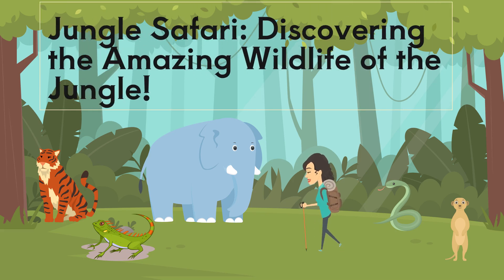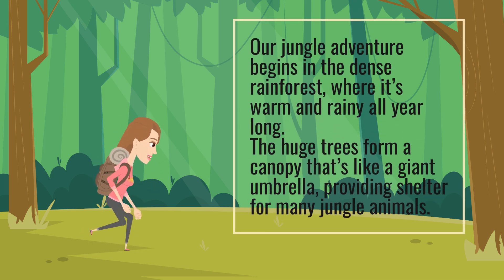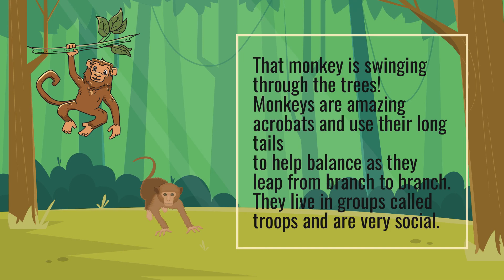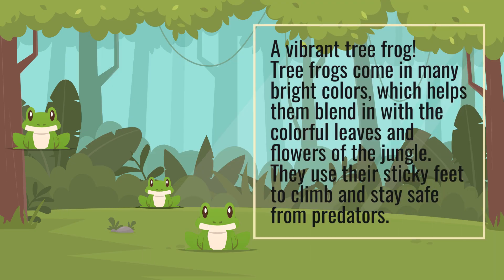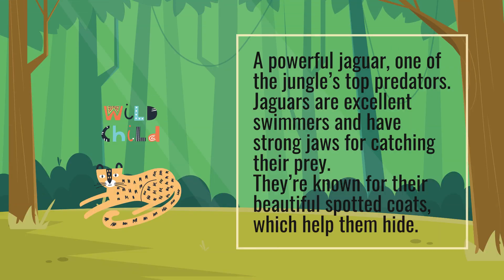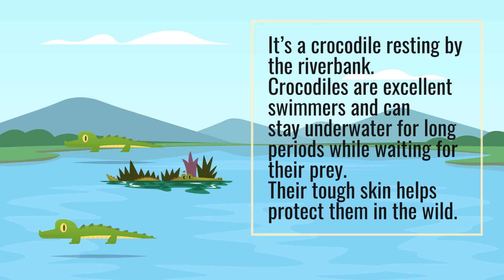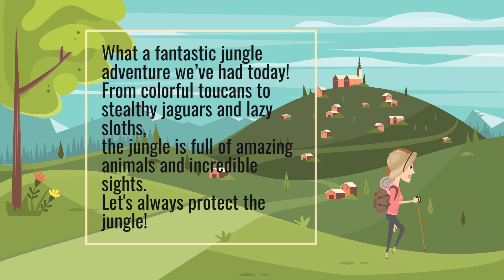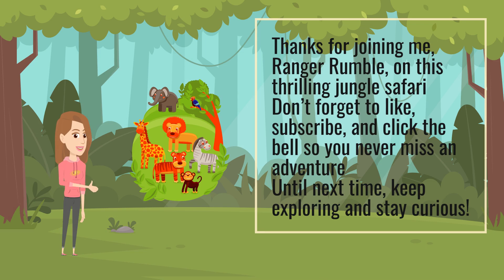🌿 Jungle Safari: Discovering the Amazing Wildlife of the Jungle! 🐒🦜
Hello, little explorers! 🕵️‍♂️🌟

Join Ranger Rumble on an exciting adventure through the jungle as we discover some of the most incredible wildlife and learn about their amazing homes! 🌳🌧️

Our journey begins in the lush rainforest, where huge trees create a canopy sheltering a variety of fascinating animals. Here’s what you’ll see:

🦜 Colorful Toucan: Learn how toucans use their bright beaks to reach fruit and fly through the dense jungle!

🐒 Playful Monkey: Watch monkeys swing through the trees using their long tails for balance and learn about their social troops!

🐸 Vibrant Tree Frog: Discover how tree frogs blend in with the colorful leaves and flowers using their sticky feet!

🐆 Powerful Jaguar: See the majestic jaguar, one of the jungle’s top predators, with its stunning spotted coat and strong swimming skills!

🐨 Slow-Moving Sloth: Meet the sloth, who spends its life hanging upside down from trees, moving slowly, and staying camouflaged!

🐊 Resting Crocodile: Observe the crocodile’s impressive swimming skills and tough skin as it rests by the riverbank!

🦋 Beautiful Butterflies: Enjoy the delicate, colorful wings of butterflies and learn how they help pollinate flowers!

What an amazing jungle adventure we’ve had! From vibrant toucans to stealthy jaguars and lazy sloths, the jungle is full of wonders. Let’s always remember to protect this incredible habitat! 🌎💚

Thanks for joining me, Ranger Rumble! Until next time, keep exploring and stay curious! 🌟👋